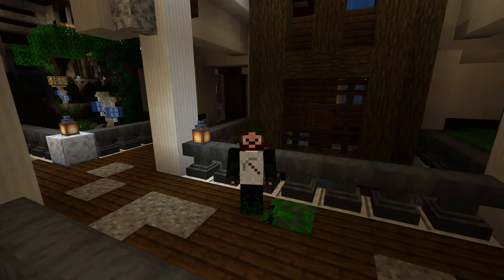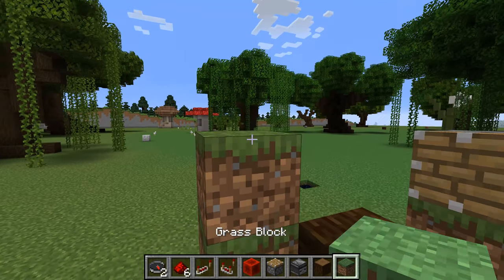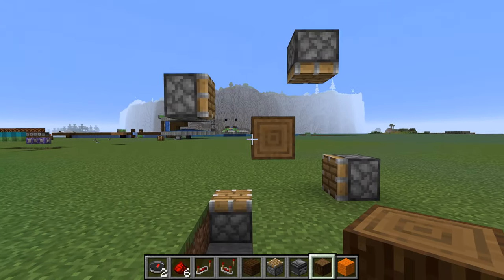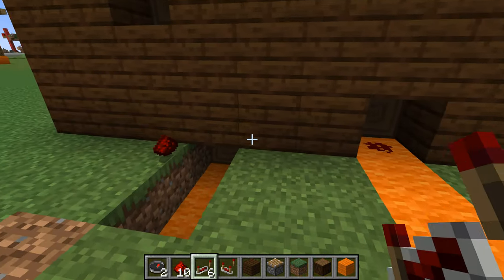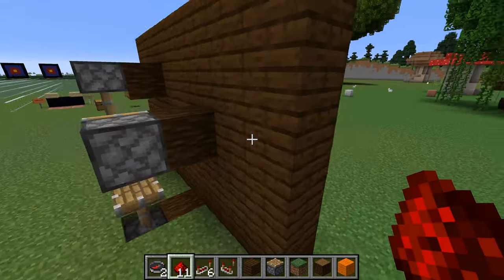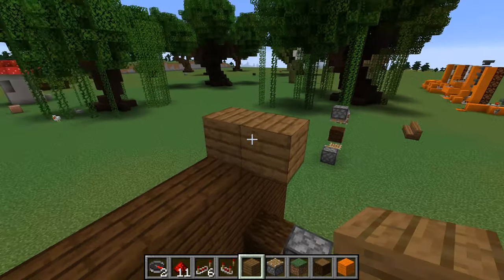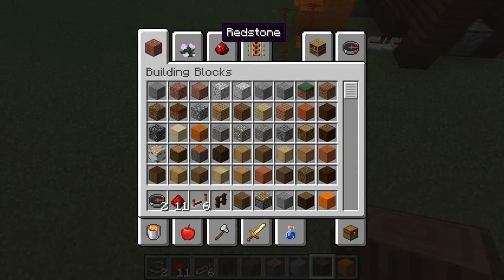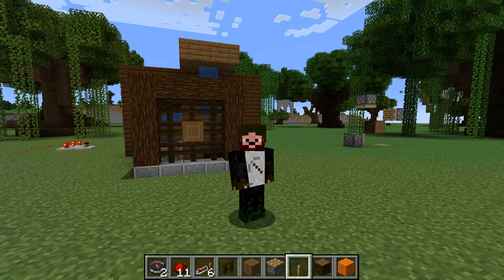Gundahar Tutorials - Moving Waterwheel - Minecraft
Minecraft is a very static game. Yet, having Redstone yields the possibility to also get some animations going... and this episode is about a moving water wheel! Enjoy the build :-)

Materials, which you will need:
- Wood of your choice
- Redstone
- 4 pistons